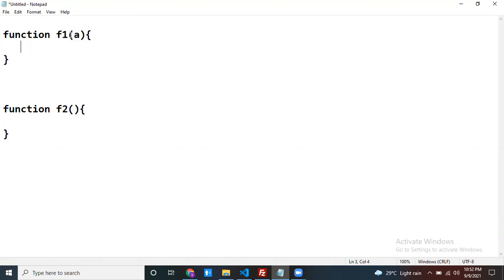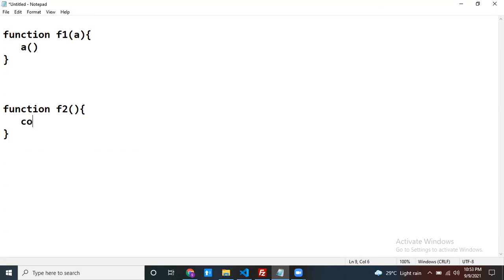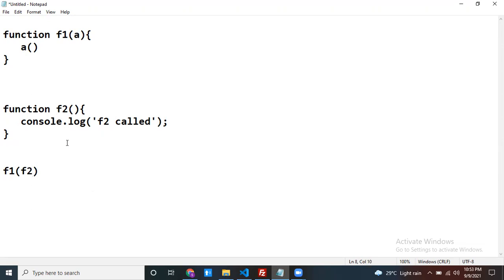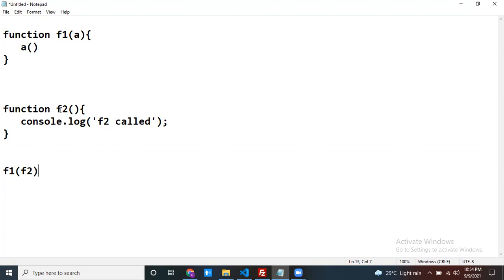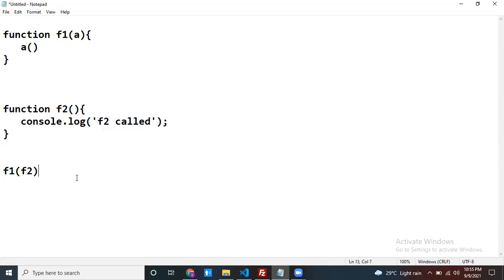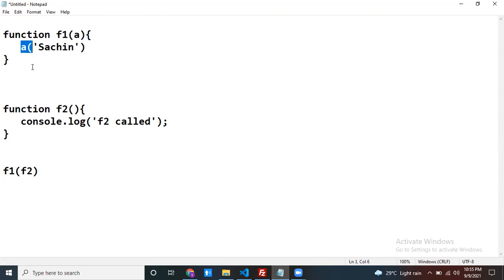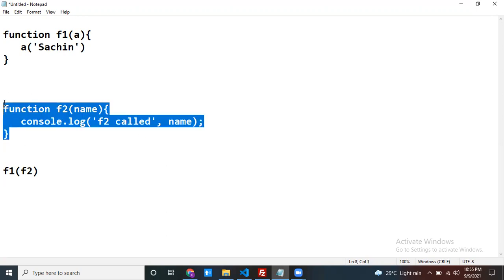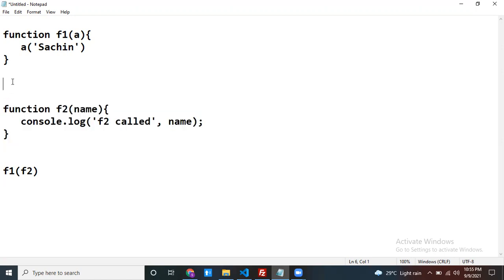Callback Functions in JavaScript